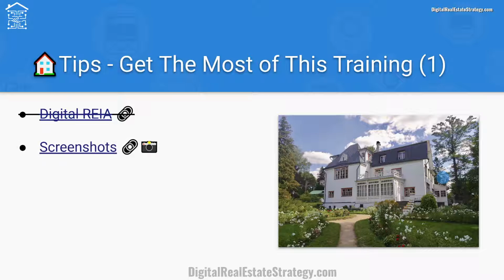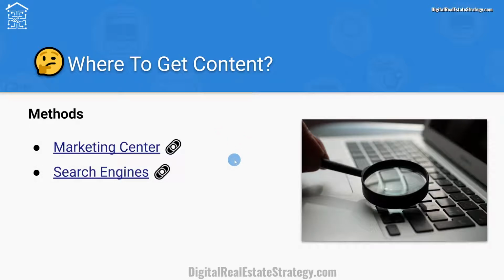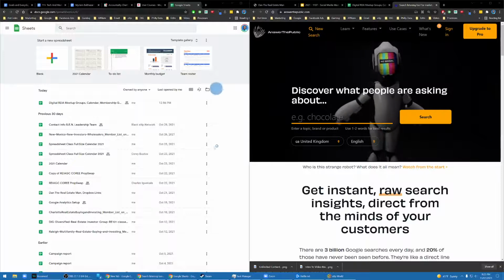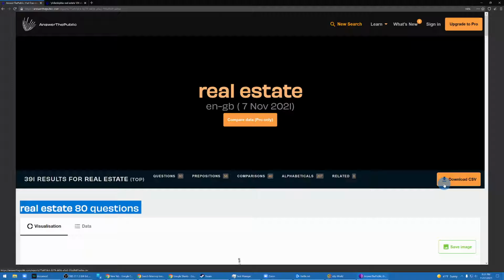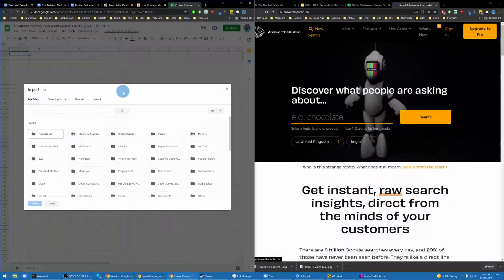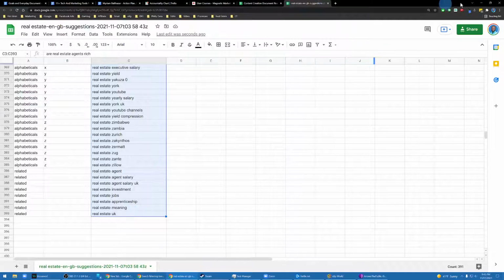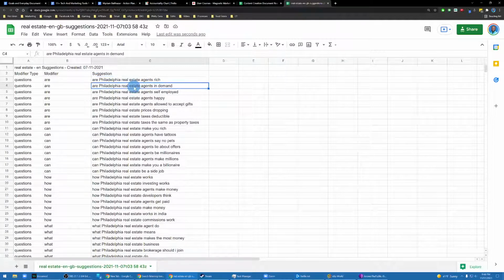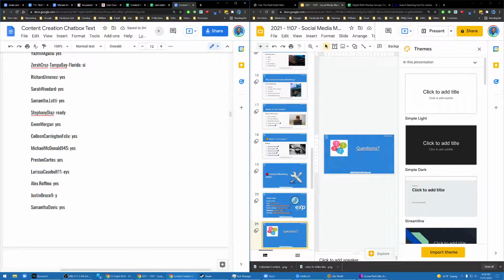How To Come Up With All The Real Estate Content You Need: Content Creation Frustration Elimination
Everyone knows that content is king, but it's so hard to come up with good content!

You may have tried some of the existing tools or courses on how to create good blog posts, videos, Facebook Ads, real estate ads, landing pages, and other content for your business. Unfortunately, most of them are either too complicated or they don't work at all.

This Social Media Mastermind workshop will teach you a simple formula for coming up with endless content ideas, high-converting blog posts, ad copy, and landing page content, even if you're not a writer. It only takes a few minutes per day to use this system which has already helped hundreds of real estate agents, real estate investors, and business owners around the world!

Welcome to our SocialMediaMastermind!

Video marketing is one of the most powerful ways to grow your business. But it's also intimidating because you need to be on video and that means being in front of a camera, or even worse - having people watch you while you're talking.

Our 5-Day Video Challenge will help you get over your fear of being on video so that you can finally start using this incredibly effective tool of video marketing for growing your business.

We'll give you simple steps each day for the next 5 days so that by the end of this course, not only are you comfortable with being in front of a camera but also have gotten started doing videos yourself!

Here's how you can get access to our 5 Day Video Challenge, starting at only $7:

- Your Digital Real Estate Strategy Team At Digital Real Estate Strategy, we offer training and resources to people who are looking to get ahead fast with marketing implementation. Our programs are designed to give real estate professionals the skills and knowledge they need to be successful in today's competitive marketplace. We provide a comprehensive curriculum that covers all aspects of marketing, from strategy and planning to execution and measurement. In addition, our program includes access to a variety of online tools and resources, so participants can get the most out of their learning experience. Plus, we offer a money-back satisfaction guarantee so you can be confident in your investment. If you're ready to take your marketing implementation to the next level, check out any of our varying resources below.